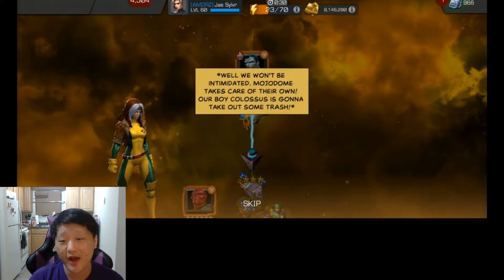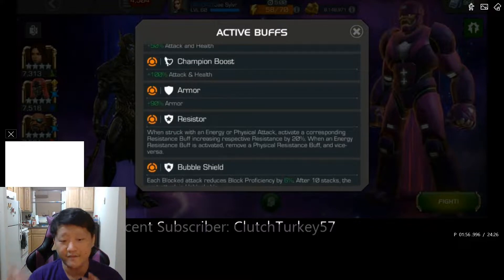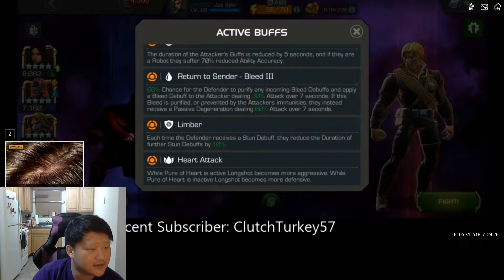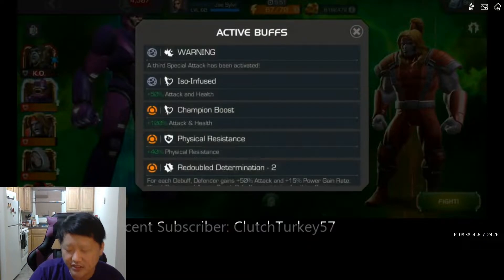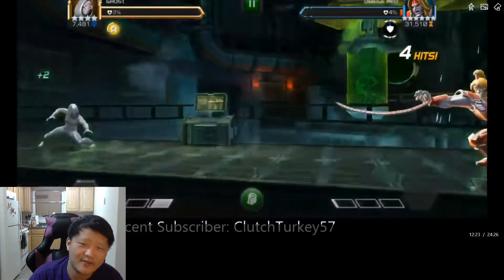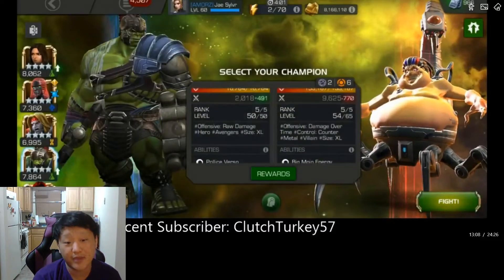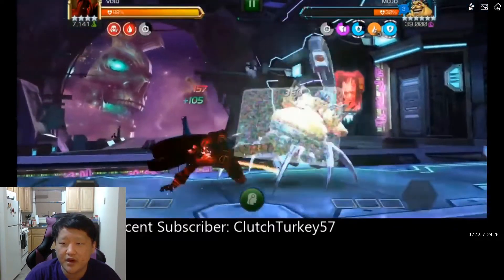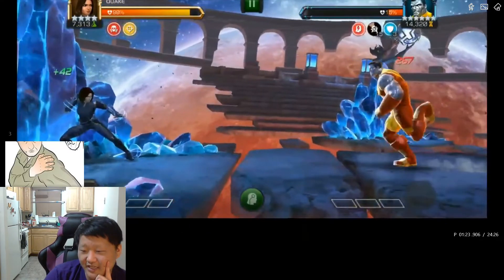X-Communication Uncollected Boss Fights, Guide, 4 Star Gameplay - Marvel Contest of Champions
Colossus Boss:01:04
Sentinel Boss: 02:41
Carnage Boss: 05:35
Longshot Boss: 07:18
Omega Red Boss: 11:44
Mojo Boss: 16:41
Bonus Livestream Cavalier Crystals: 27:15

My notes for this video
Colossus Boss: (enhanced armor up, Mystic ward, heavy handed, empowered immunity, aspect of war)
No armor break, no bleed, no nullify. otherwise this is a standard aspect of ward/heavy handed. fairly easy fight.

Sentinel Boss: (Armor, Resistor, Bubble shield, Hurt locker, special delivery)
want to bring champs with some form of alternative power gain to make it easier. Otherwise you have 15 hits to throw a special, then you just gotta alternate types of specials which is good since you want to alternate vs sentinel anyways.

Carnage Boss:( enhanced bleed, debilitate, aggressive, heavy hitter, true strike, biohazard)
bleed immune, free fight

Longshot Boss: (crit resistance, electric fluctuations, return to sender - Bleed III, Limber, Heart attack)
robots have 70% reduced AA, if you bleed longshot he'll reflect back on you, even if you are bleed immune you instead suffer a degen. ai will shift from aggressive to defensive based on if longshots pure of heart is active.
heavy attacks and specials reset bad karma timer, while you have bad karma longshot gains a portion of the power you would, relatively negligble as long as you don't bring a poower gain champ like hyperion.
sp1 bait is lazer, projectile
sp2 bait is projectile, distraction, from above projectile

Omega red: (physical resistance, redoubled determination, kinetic transferrance, oscilate, aspect of evolution)
play a robot, ghost, a taunter, or power control.
bait bait bait sp1, sp2's don't hurt too bad if you are playing a robot
blocks give him power so bait early when possible
debuffs give him faster power gain... be weary

Mojo:
hater gained buff?
if he has 5million  IE 5 stacks, completing a prompt causes him to place a buff on you, this will also end up killing you

prompts: special attack, charge a heavy, dash backwards, block a hit, use dex, hold block, stun the opponent
bait sp1
don't dex
parry heavy if his life field is up, which is essentially the whole fight.
Warlock, Corvus glaive, Human Torch, Gulk, Void (bit tough), Quake to an extent, ghost = hood synergy, Luke cage, spider gwen, Archangel (although AA doens't do anything here), Domino, Sunspot,